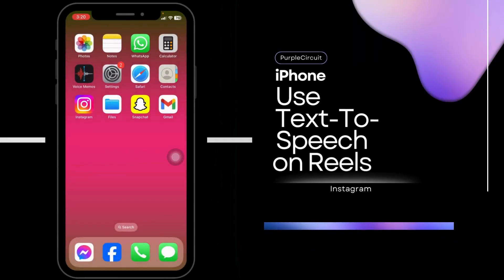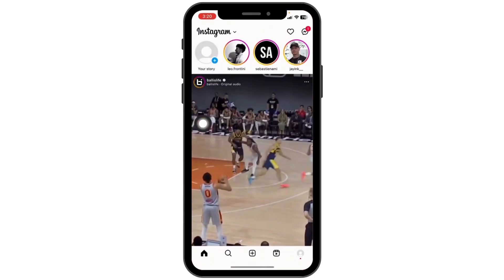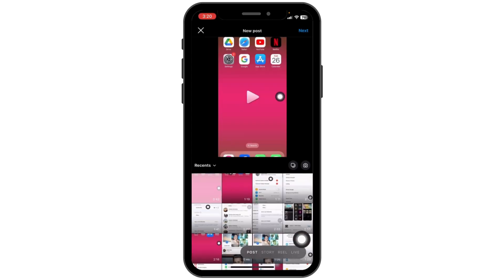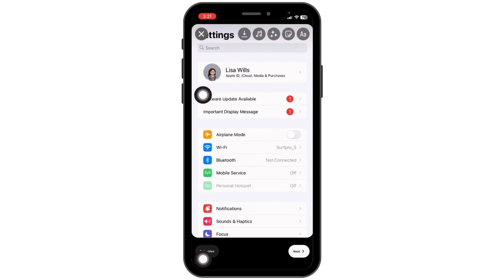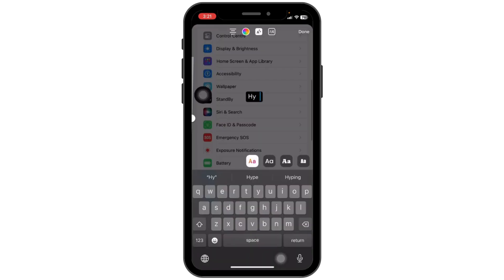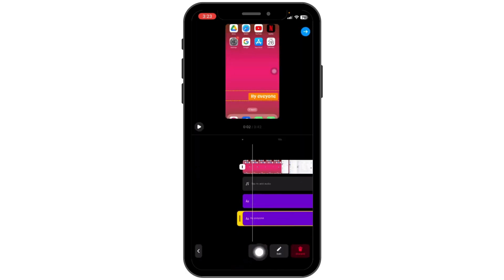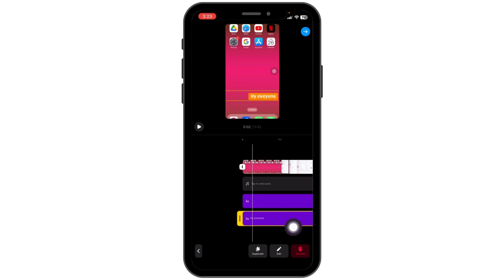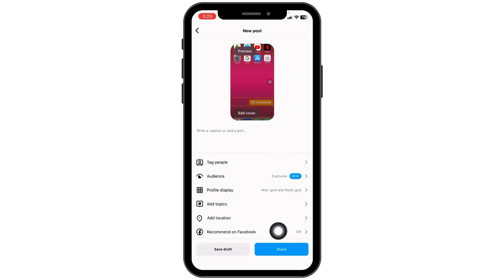How To Use Text to Speech on Instagram Reels 2024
Wondering how to use Text to Speech on Instagram Reels in 2024? You've come to the right place! In this tutorial, we'll guide you through the process, making your Reels more engaging and accessible.

Learn why using Text to Speech on Instagram Reels can enhance your content and engage your audience in 2024.

Step-by-Step Tutorial:

[00:00] Introduction and Benefits of Text to Speech
[00:10] How To Use Text to Speech on Instagram Reels (2024)

Follow our simple instructions to make your Instagram Reels stand out with Text to Speech in 2024.